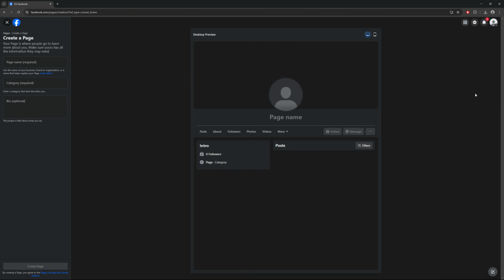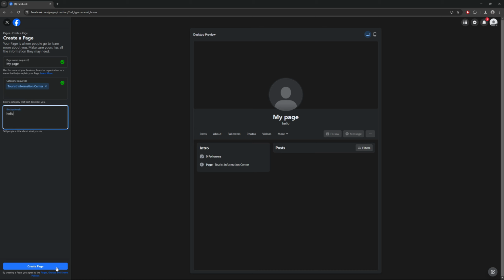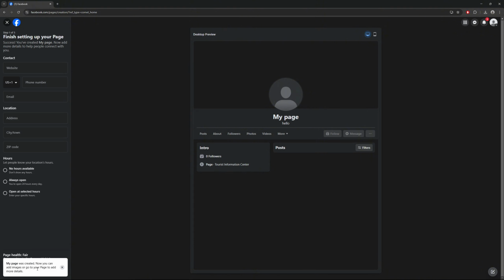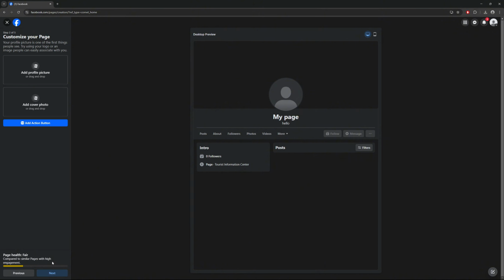How to Create a Facebook Page for Your Business Easily in 2025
How to Make a Facebook Business Page for Your Brand

Creating a Facebook page for your business is a simple and effective way to connect with customers and promote your brand In this step by step tutorial you will learn how to set up a Facebook business page easily so you can start reaching your audience right away

This tutorial will cover everything you need to know including how to create a Facebook page from your account how to choose the right business category how to add essential business details such as name and description how to upload a profile picture and cover photo how to customize your page settings and how to publish your Facebook business page

By the end of this video you will know exactly how to create a Facebook page for your business and have it ready for customers to find Whether you are a small business owner entrepreneur or just starting out this guide will walk you through the process quickly and easily